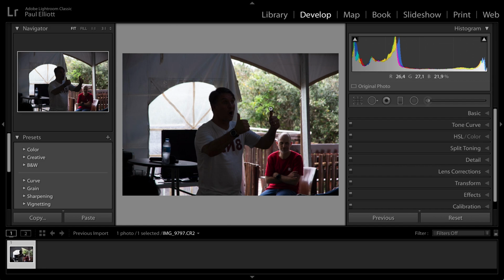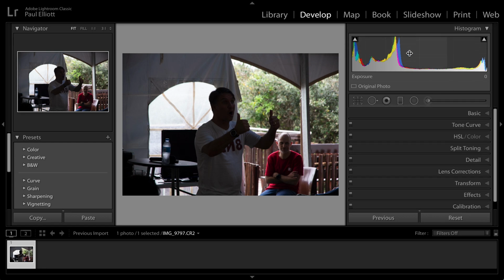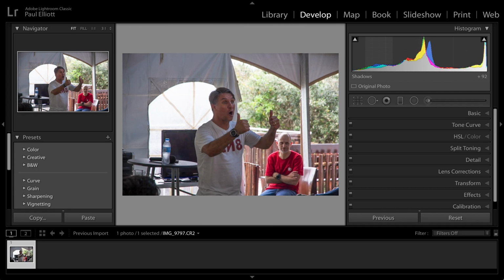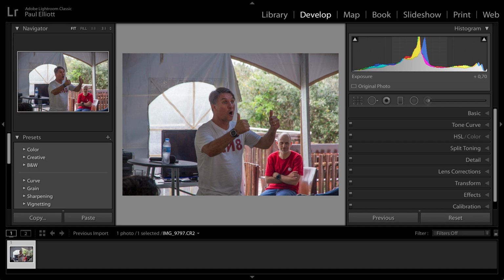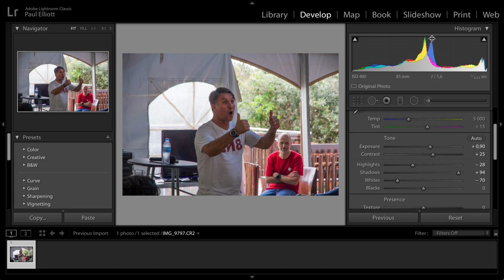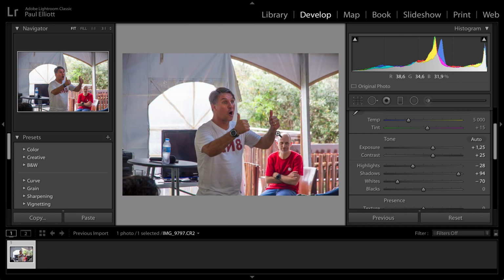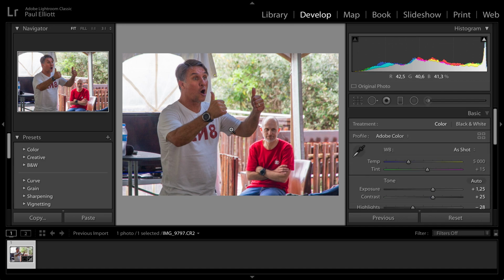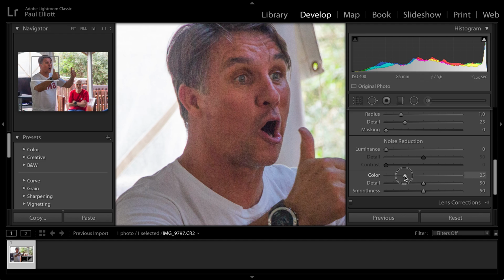Destiny's Photography School Part 1 - Basic Exposure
How to get started in Lightroom, correct the exposure of a photograph without touching a single slider. (unless you wanna)